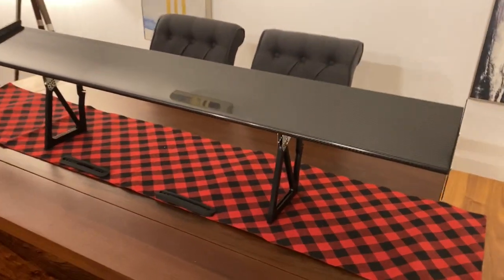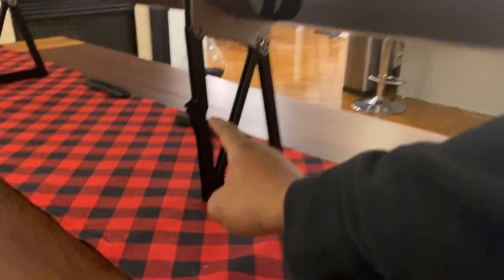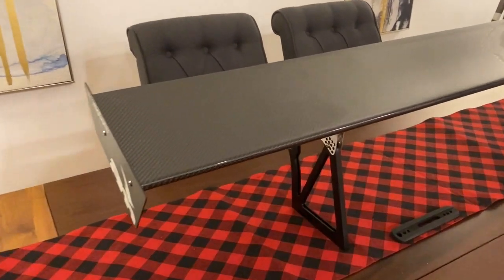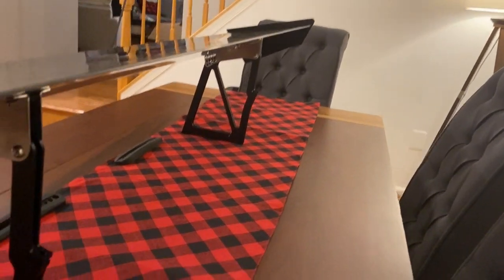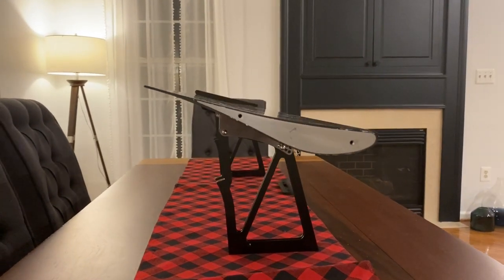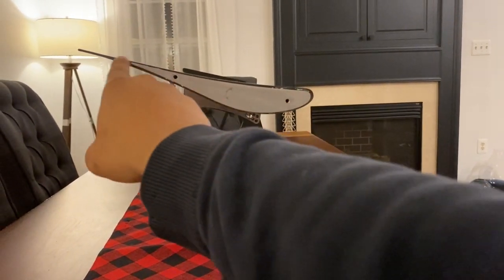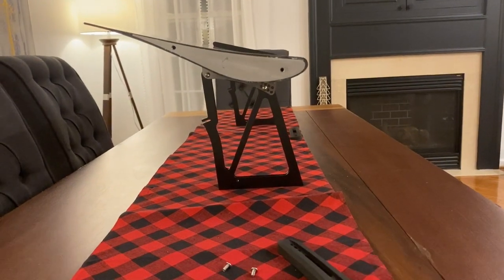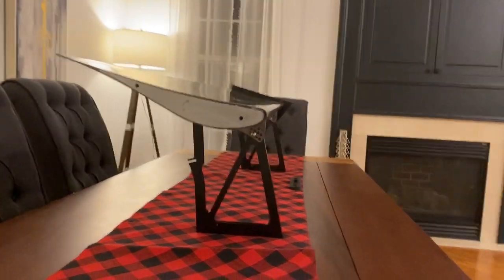NASA ST5/TT5 S2000 Build Blog Episode #7 : Aeromotions wing and other available wings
In this episode I discuss my wing choice and some other options available.

For eBay wing: Search 1600mm carbon fiber wing on eBay.